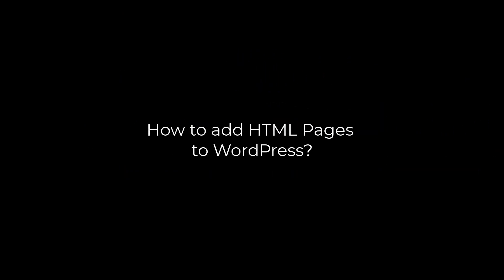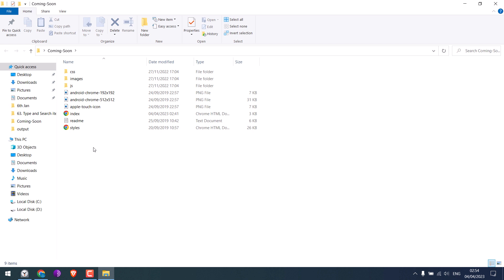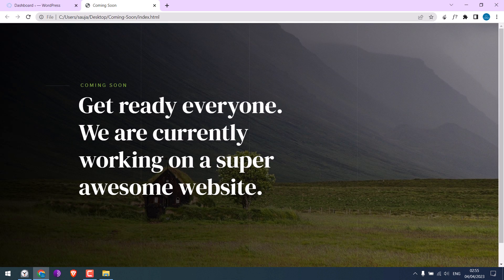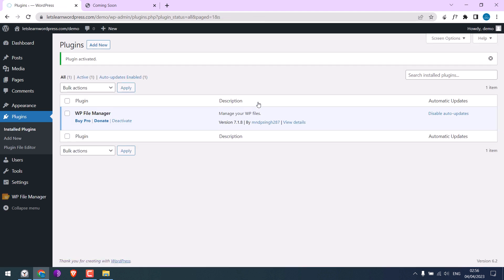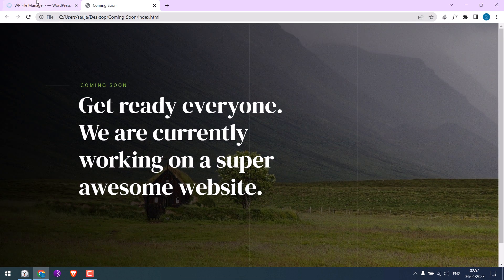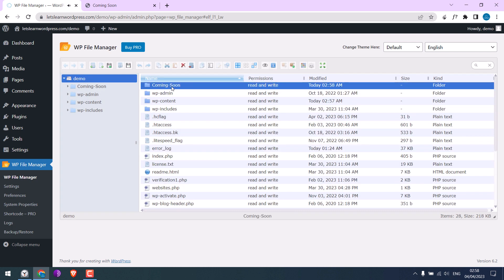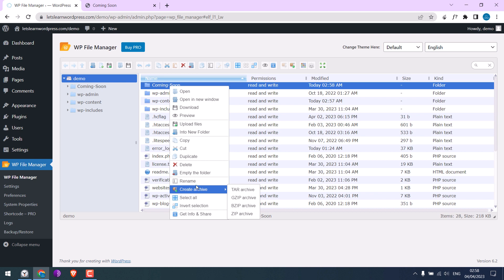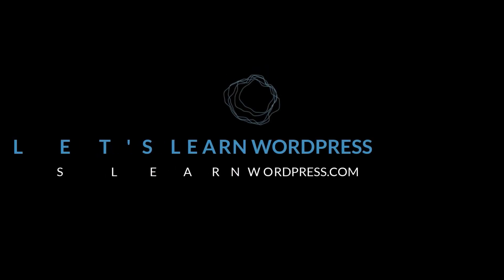How to add HTML pages to WordPress? WordPress 64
Here is a quick WordPress tutorial that will guide you through the process of uploading and inserting HTML pages into your WordPress website. Adding HTML pages to WordPress can be useful for creating contact pages, promotional pages, or marketing pages.

To upload the HTML files to WordPress, you can either use cPanel or FTP, or you can use a free plugin called File Manager. This plugin will allow you to access the root files on your website. Simply activate the plugin and upload all of your HTML files.

Once you have uploaded the HTML page to your website, you can access it by typing in the website URL followed by the folder name where the HTML file is located. For example, if your folder name is "ABC," you can access the HTML page by typing in the site URL/ABC. You can then add this new URL to your WordPress menu.